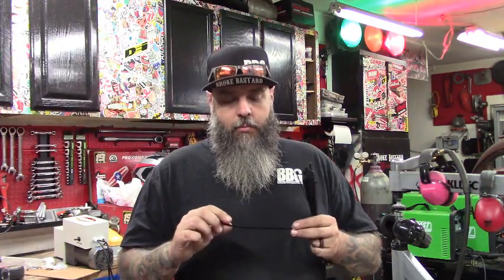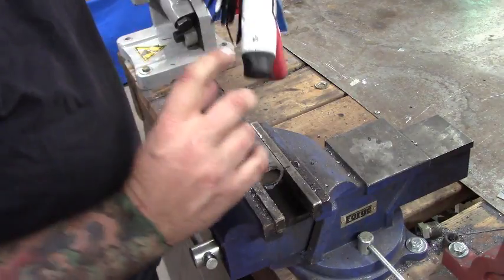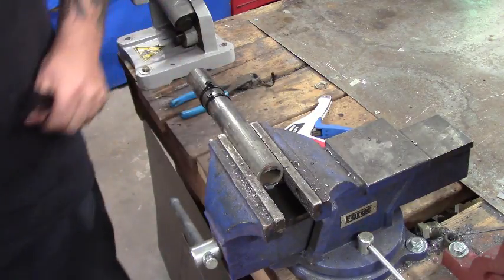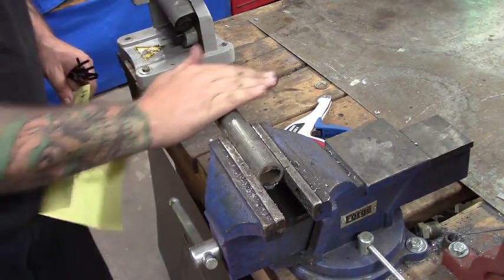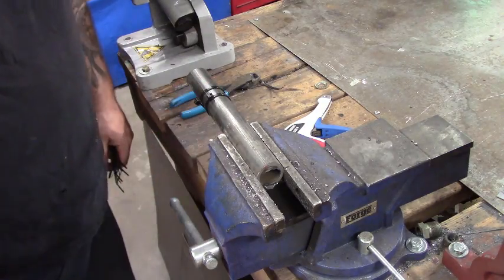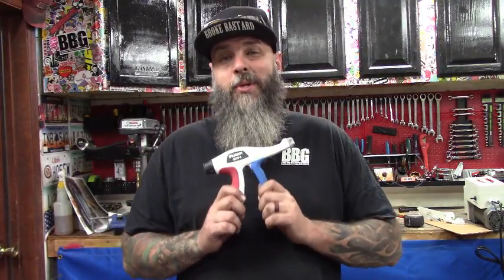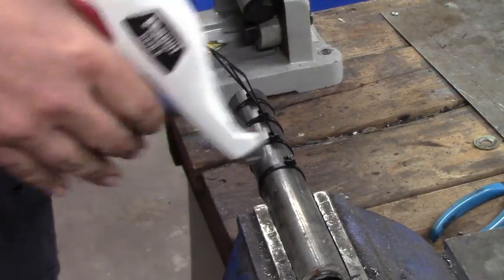Panduit - Stronger Better Zip Tie - Panduit Gun GS2B-E Tool Review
We discuss Panduit Zip Ties and the GS2B-E Cable Gun

Follow us on:
Facebook "Broke Bastard Garage"
Instagram "brokebastardgarage"